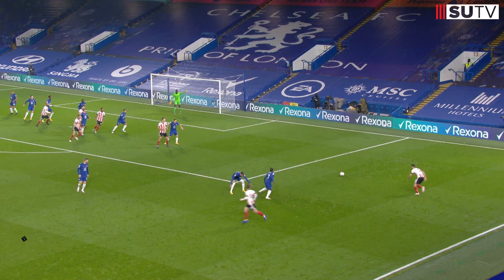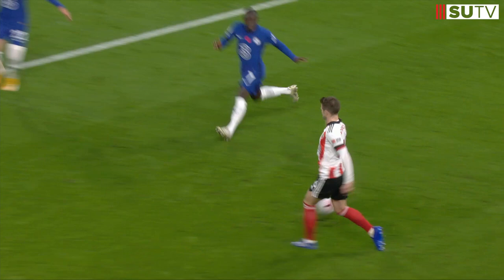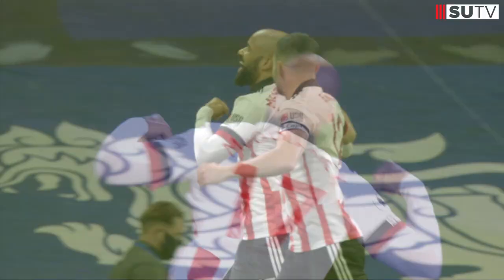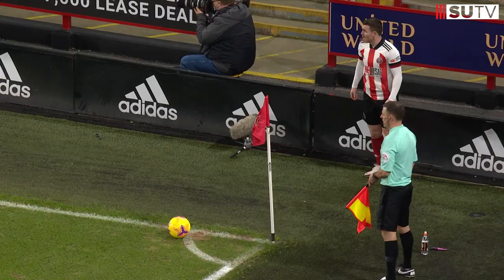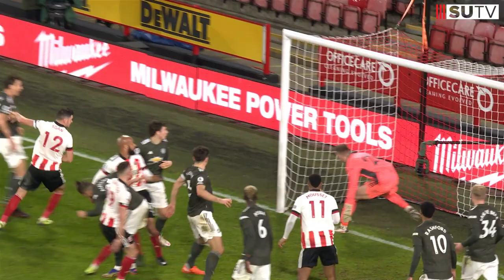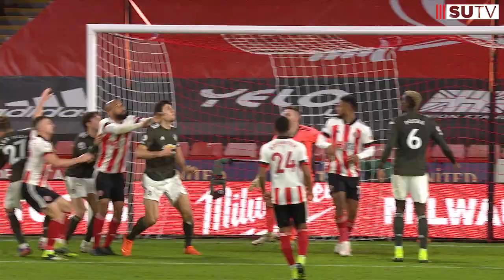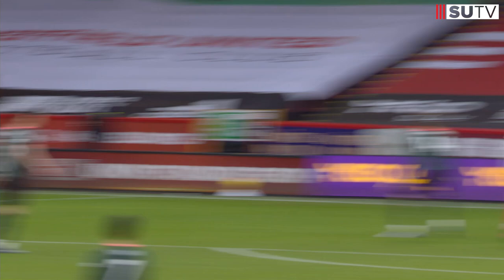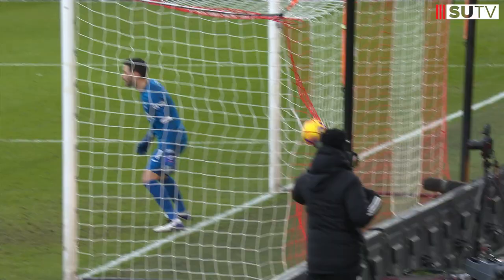David McGoldrick | Every Goal for Sheffield United | 2020/21 Season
Enjoy every one of David McGoldrick's goals in the 2021/21 season for the Blades. Includes goals against Arsenal, Chelsea and Spurs.